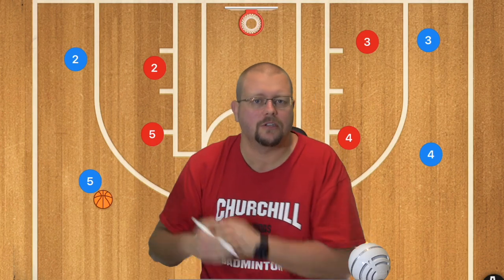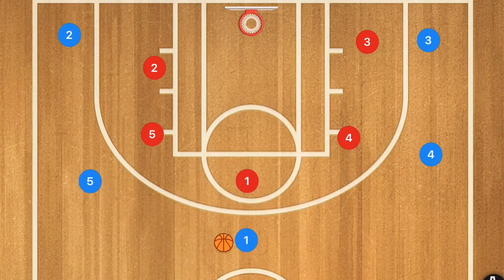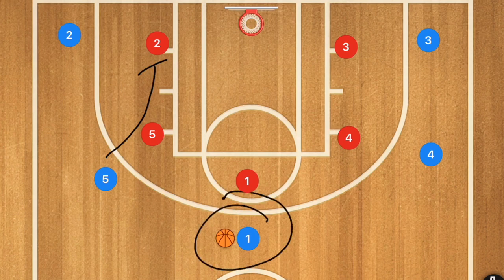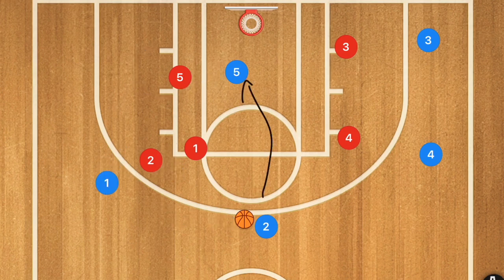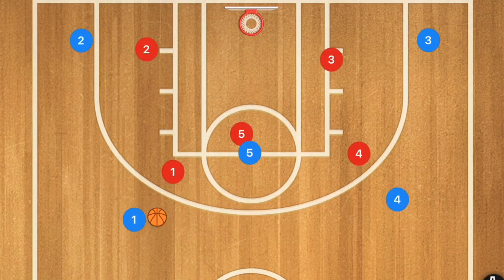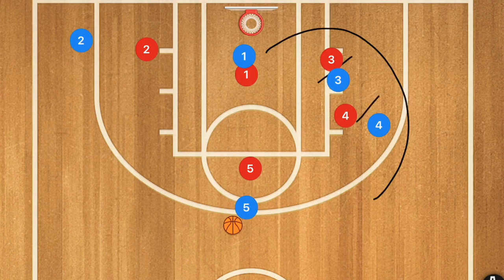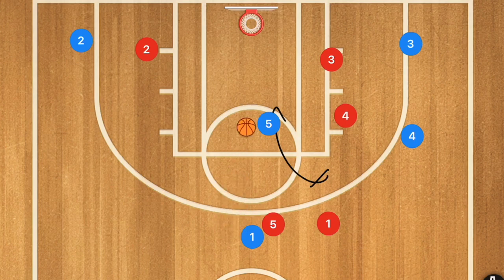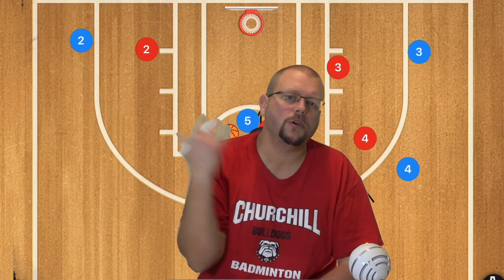The Most Popular Basketball Plays Today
The Most Popular Basketball Plays Today, in this video I breakdown one of the most popular Basketball play currently being used in the NBA and NCAA. This is the Zoom Basketball play and its amazing. This is a Basketball play that can be adapted in many different ways but one of those ways is to have a pass and cut 5 out or 4 out option that ends with a staggered screen and dribble hand off at the top of the key. I hope these basketball plays help your team win more games.